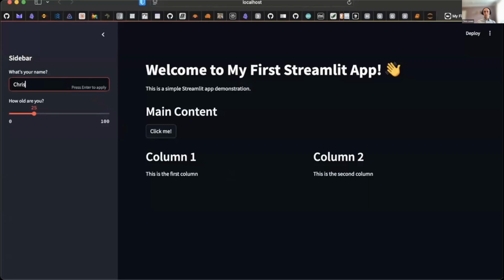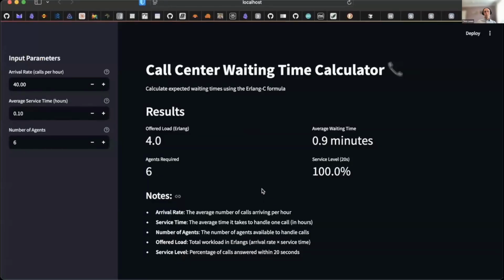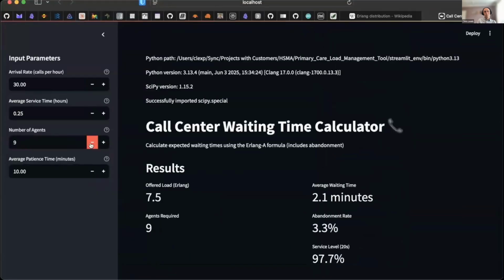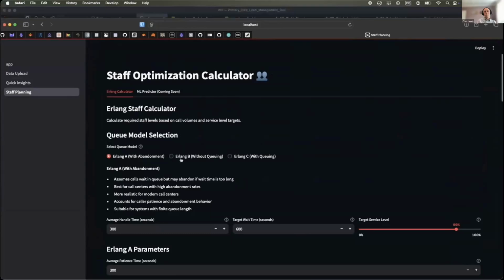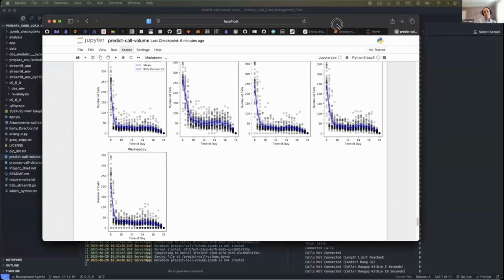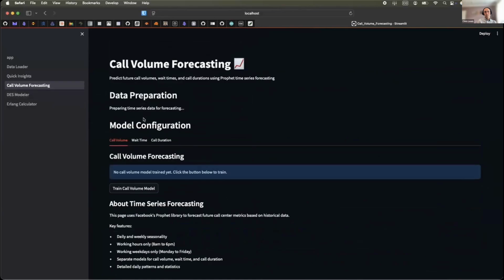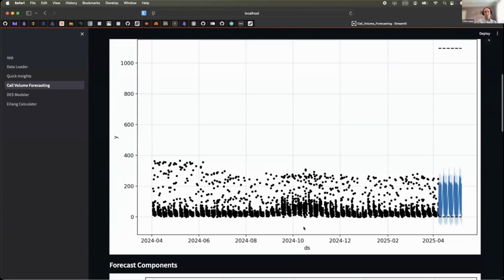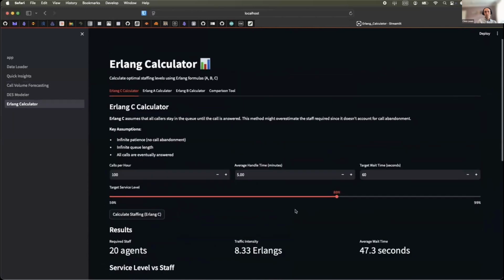Developing a Primary Care Load Management Tool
In this talk, we hear from Dr Chris Lewis (General Practitioner, The Park Medical Practice) about his project on using modelling and data science techniques to better monitor and plan for the staffing of a GP surgery, helping patients to have their phone calls answered in a timely manner while avoiding over-resourcing.